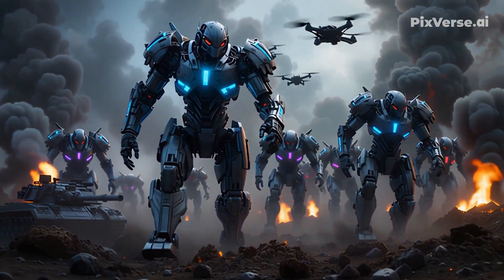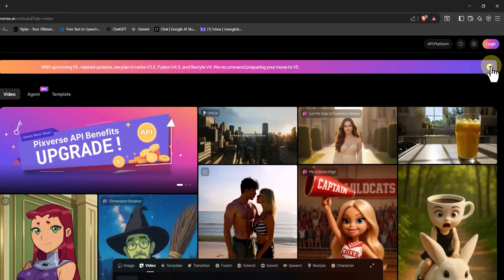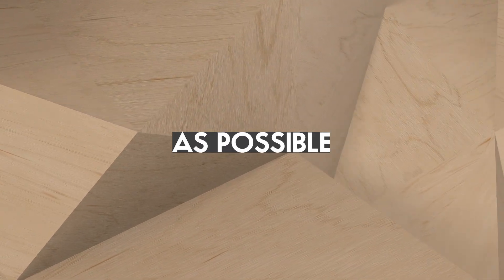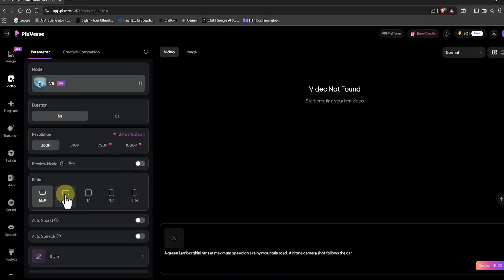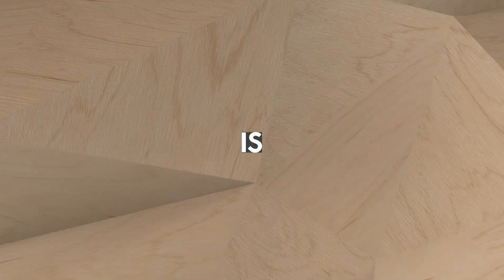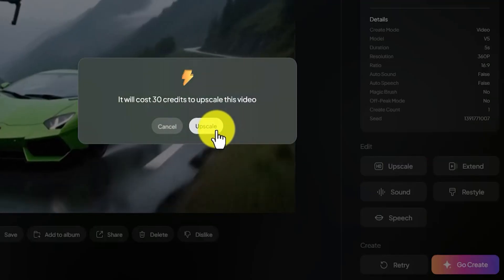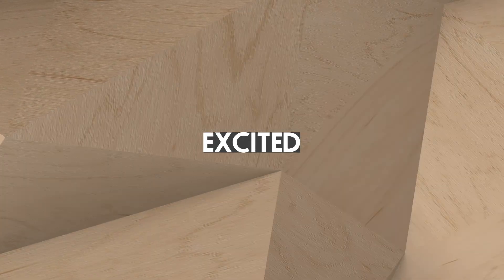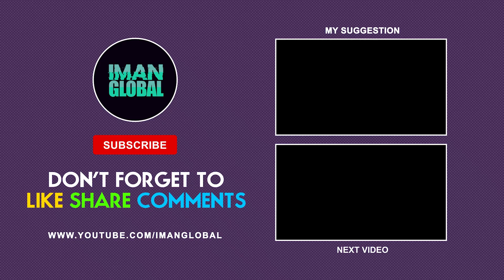PixVerse V5 is WILD! AI Video/Animation Generator - Text to Video + Image to Video AI | AI Tutorial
PixVerse V5 is an advanced AI video generator that brings your ideas to life with Text-to-Video and Image-to-Video capabilities. It can create anime, 2D cartoons, 3D animations, manga, and even ultra-realistic cinematic scenes — all powered by AI. What’s new is that PixVerse V5 can now generate character voice lines and environmental sound effects based entirely on your prompts and creative needs. Plus, it offers free daily credits, letting you explore and test all its features without limits!

With the Text-to-Video feature, PixVerse V5 transforms your written ideas into stunning visual stories. The Image-to-Video tool brings still images to life with dynamic motion and depth. You can also upscale your videos up to 4K for crystal-clear quality or use the Extend feature to make your clips longer — no restrictions, no compromises. And the best part? You don’t need complex skills or expensive hardware to achieve professional results.

In this tutorial, we’ll explore how to access PixVerse V5, navigate its new interface, write your first prompt and turn it into a video, experiment with different styles like animation, cartoon, and anime, and even upload your own images to animate them into MP4 videos. PixVerse V5 brings your imagination to life faster than ever — the only limit is your creativity. Are you ready to amaze the world with your videos and animations? 🌟